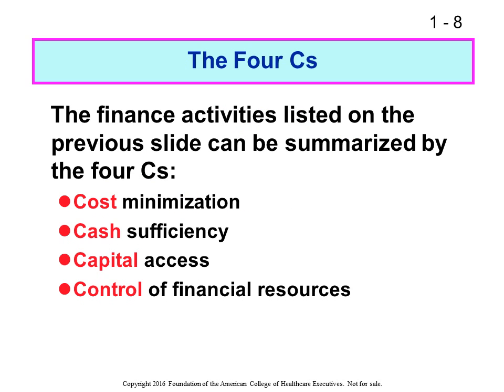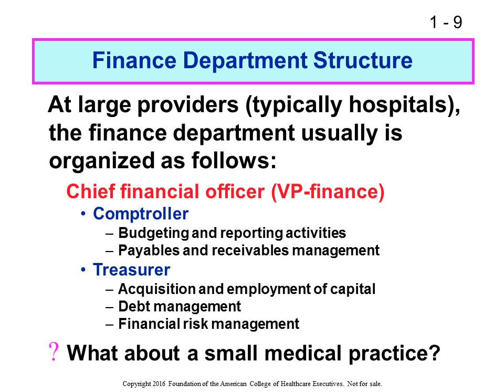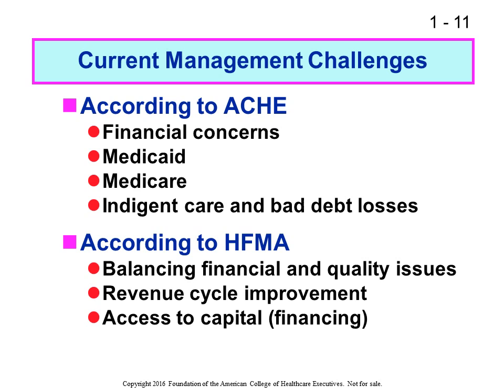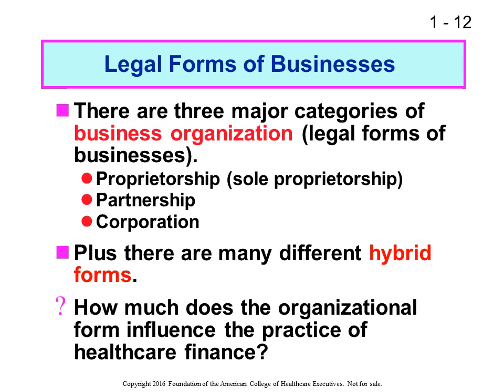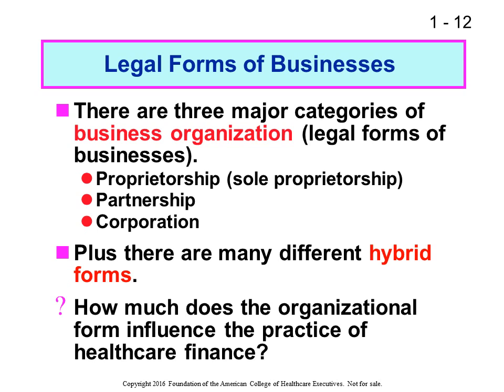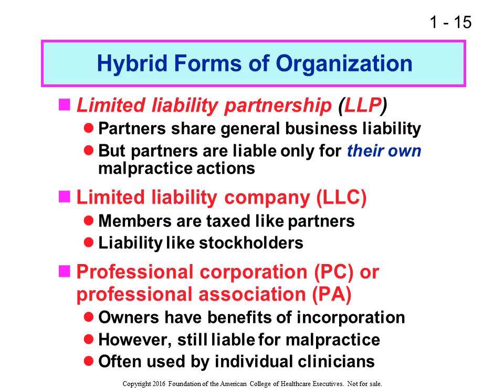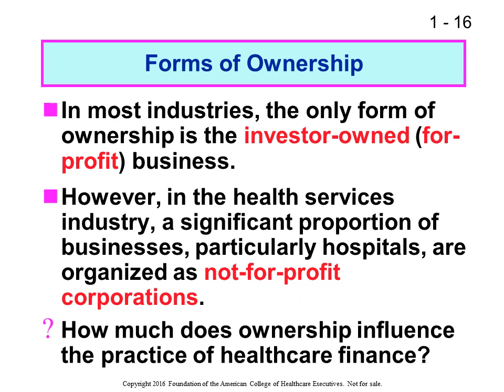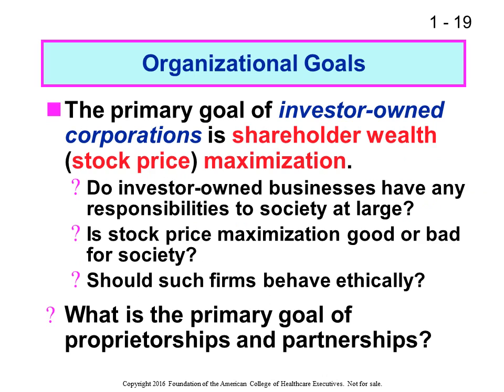Chapter 1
This is the audio lecture for Chapter 1 notes